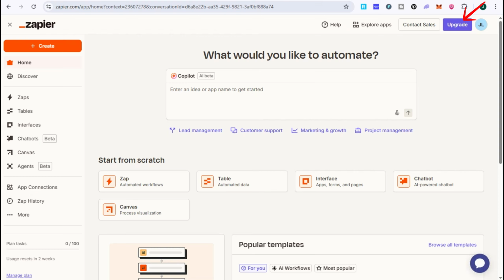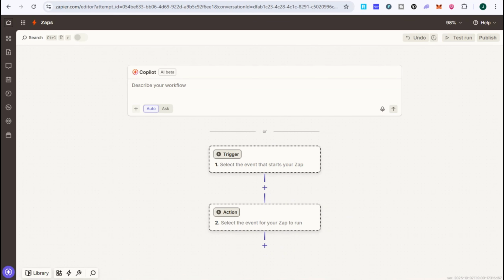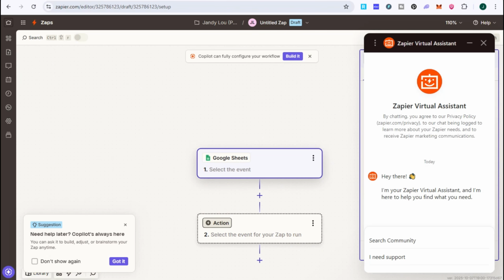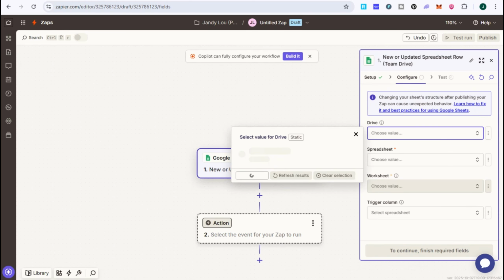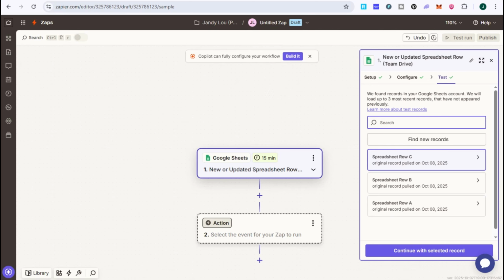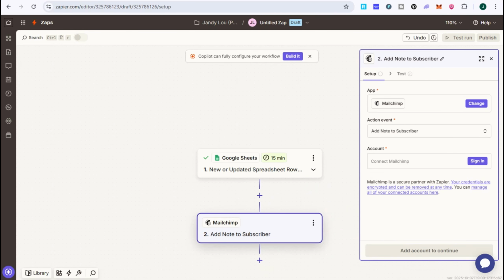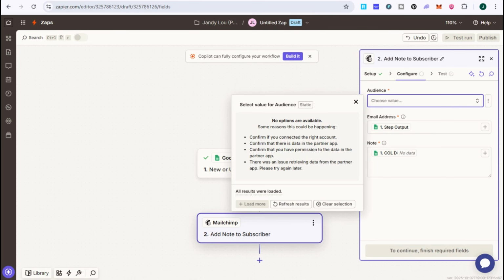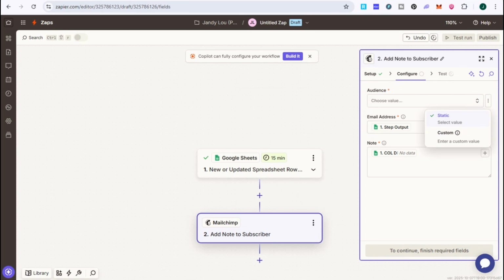How To Automate Emails With Zapier 2025 (Step by Step)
Discover how to automate emails with Zapier in 2025 using a clear step-by-step process. This tutorial walks you through setting up Zaps, connecting your email service, and creating workflows that save time and reduce manual tasks.

Whether you’re managing business communication or personal reminders, Zapier makes email automation effortless and efficient.